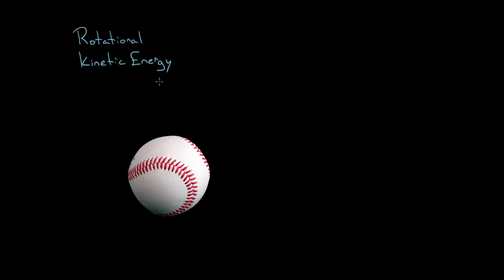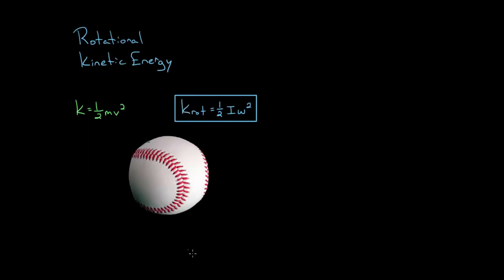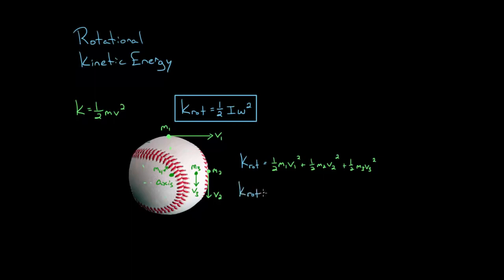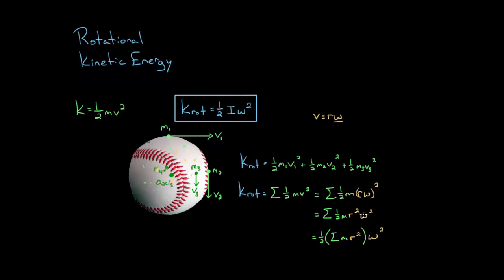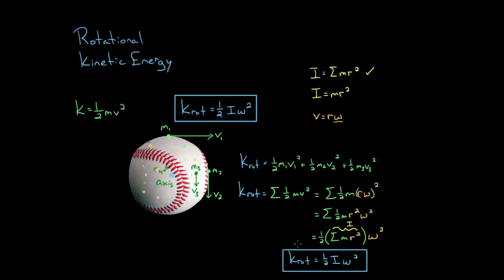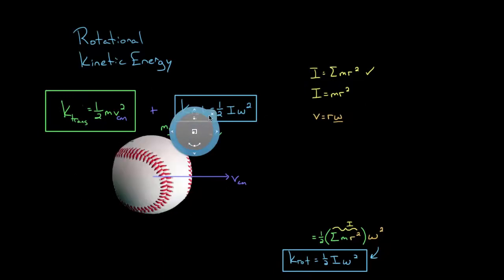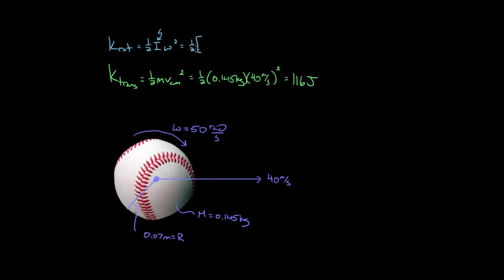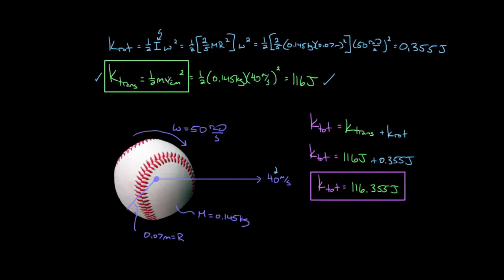Physics Torque and angular momentum - Rotational kinetic energy